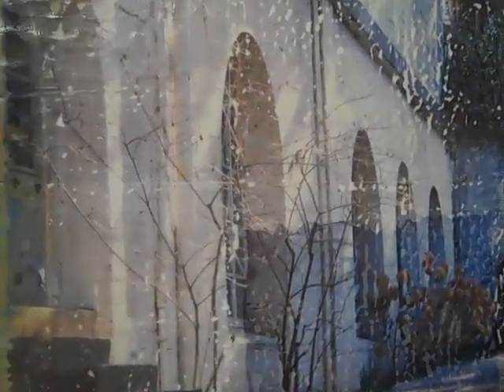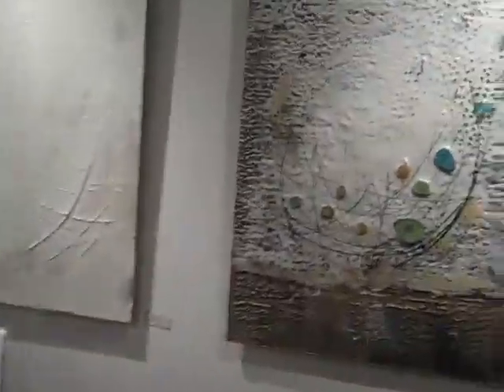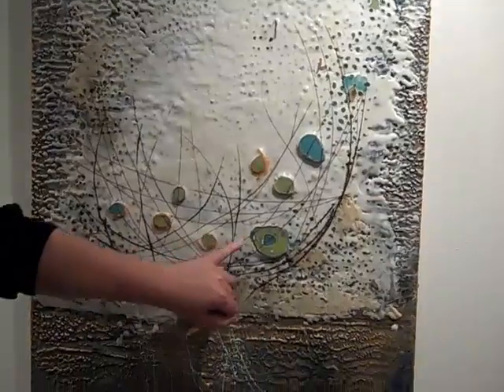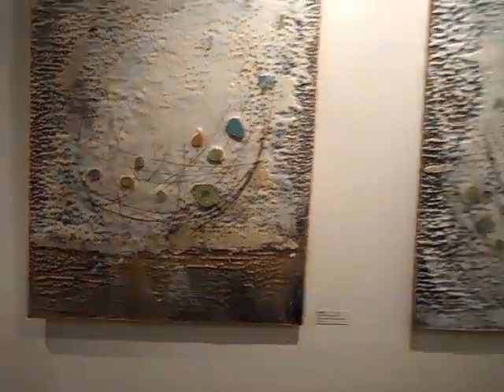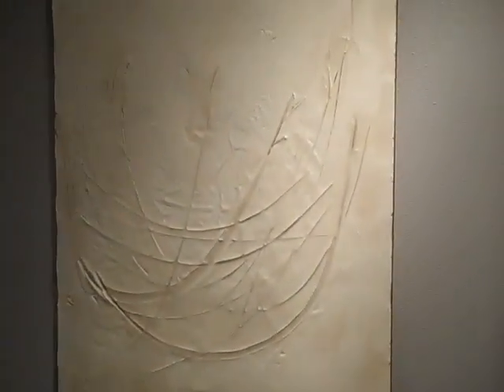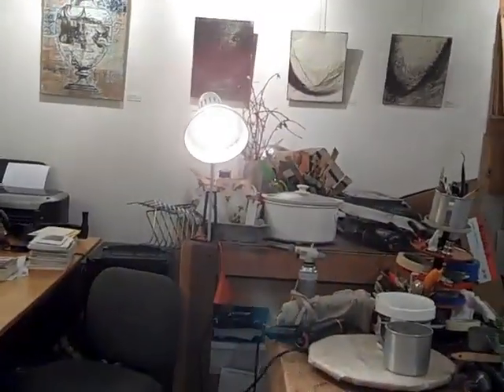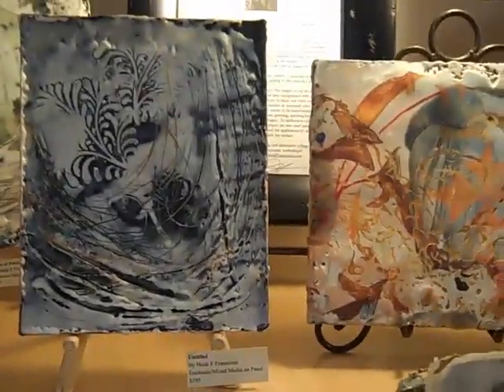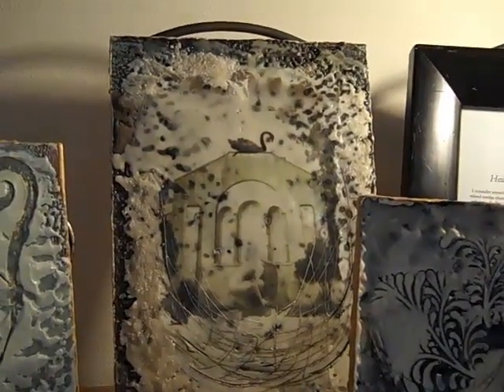Heidi Franscioni Explains Her Encaustic Photography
I had never heard of this art technique, but it was fascinating. I am always amazed at how much I learn every time I walk into Studios on the Park. Stop by and meet Heidi and watch her work. You will also be able to get a closer look at these works of art and many I did not show you here.